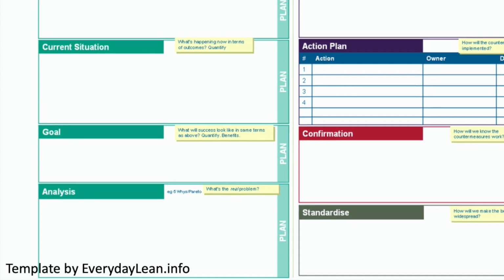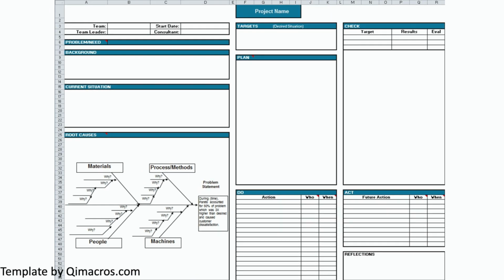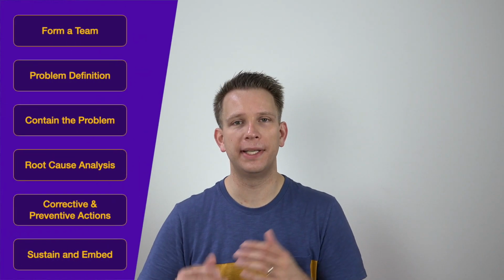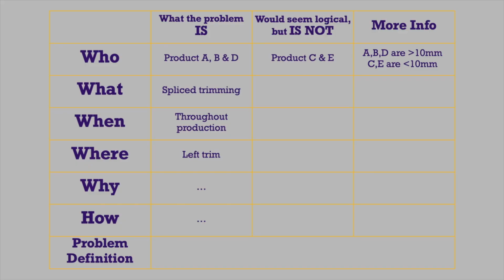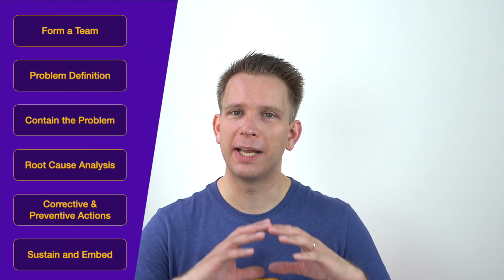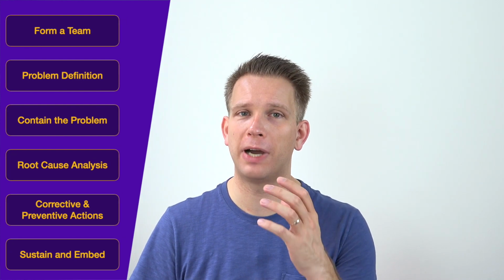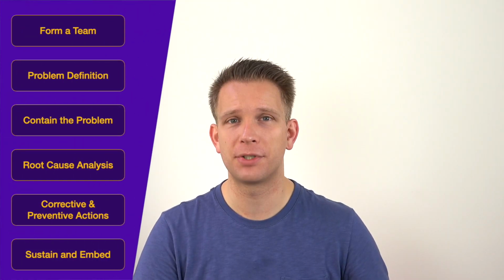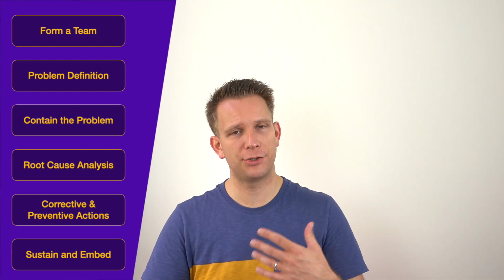The 6 step approach to facilitate problem solving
If you're interested in my 6-step problem solving template, it's available for free through this

When facilitating a root cause problem solving effort, you can use this 6-step approach to guide your team for a higher chance of success. This video focusses more on the facilitating and the process, not so much on the analysis tools themselves (go check other videos for that).

Would you like me to explain one of the mentioned problem solving techniques in more detail? Please write a comment - it motivates me to make more content and you'll benefit from a next useful video.

01:01 - step 1: forming a cross-functional team
03:17 - step 2: problem definition
04:52 - step 3: contain the current problem
05:51 - step 4: root cause analysis
09:34 - step 5: implement corrective and preventive actions (CAPA)
11:13 - step 6: sustain and embed the solutions